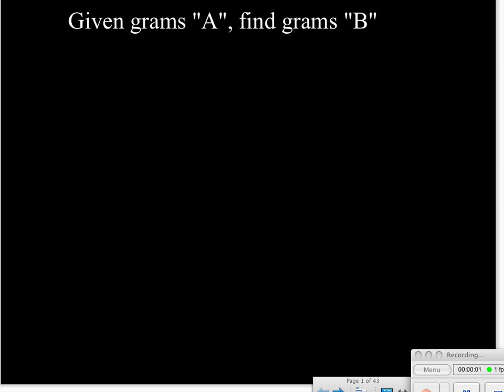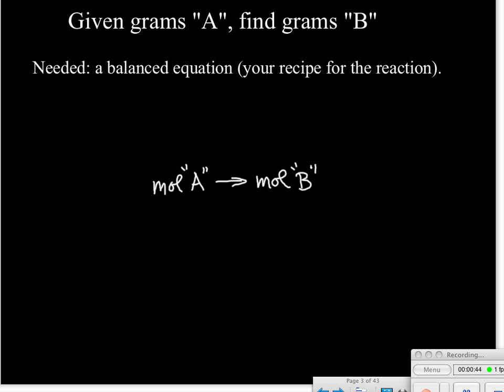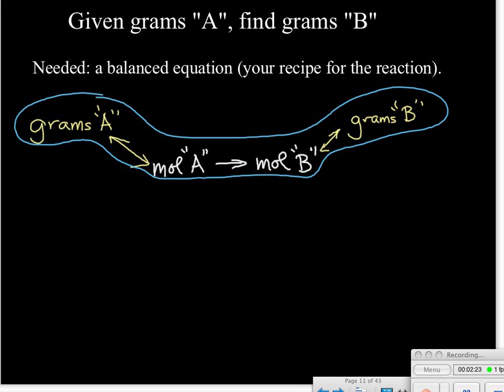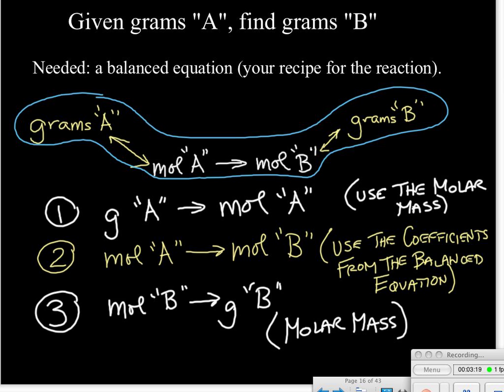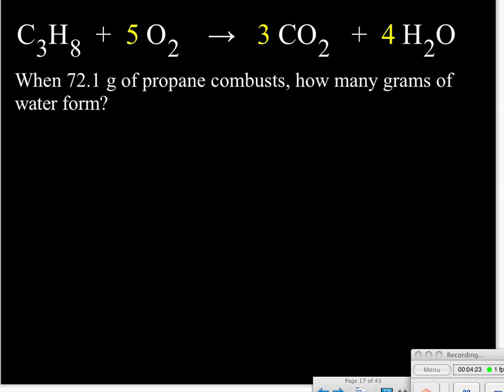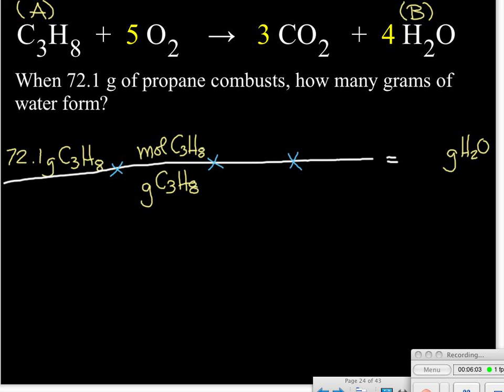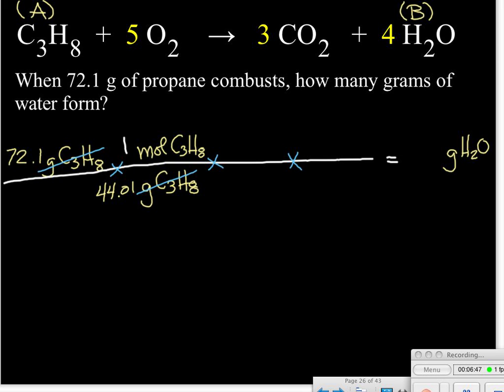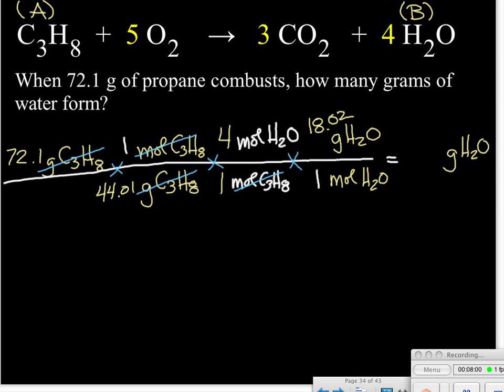Stoichiometry Part 2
Given grams of substance "A", calculate the grams of substance "B"